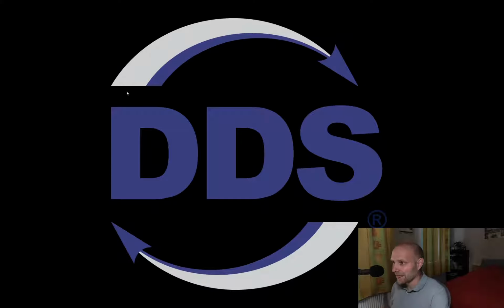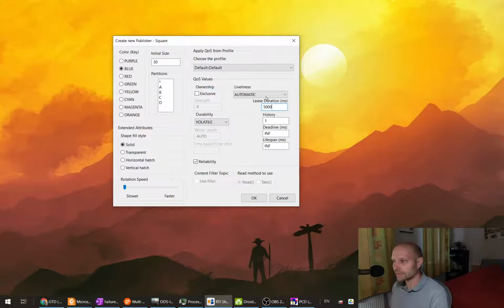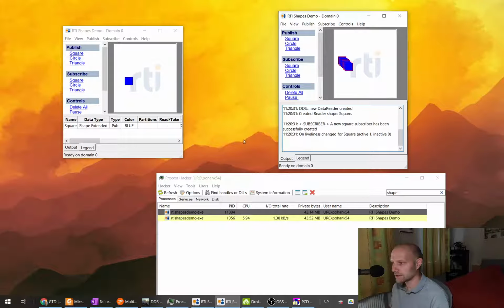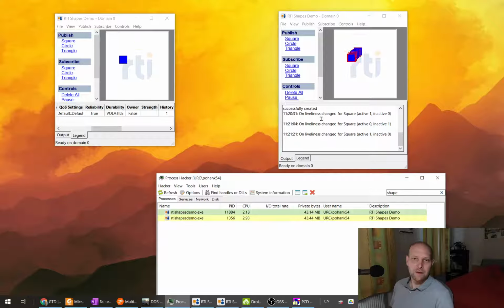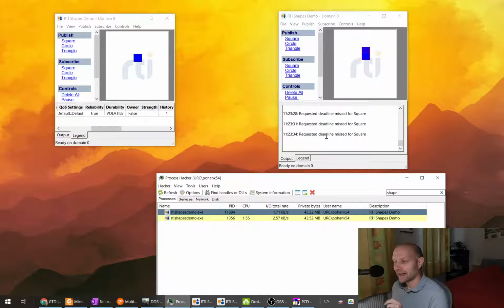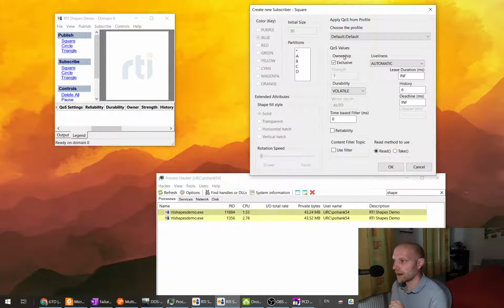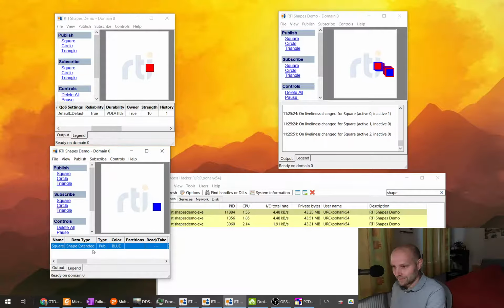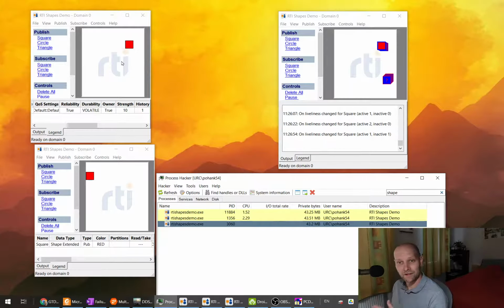Failure Detection in DDS system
Distributed systems are characterized by partial failures, that happen in different parts. These failures can occur on the node side or the network side.

Any distributed system has to be able to detect such failures so that we can respond to these errors and recover from error conditions as soon as possible.

In this video 🎞️👇 I am going to show you, how to detect failures in your DDS🌀 system using ShapesDemo.

DDS technology supports 22 QoS parameters. They can be used to for different purposes (data availability, data timeliness, data resource utilization, data delivery)

There are two QoS parameteres for failure detection.

1️⃣ Liveliness
2️⃣ Deadline

Utilizing these two QoS parameters, you can use a failover strategy with the help of
3️⃣ Ownership

to find out more about DDS®🌀 technology.

DDS®, Data-Distribution Service™ are either registered trademarks or trademarks of Object Management Group, Inc. in the United States and/or other countries.